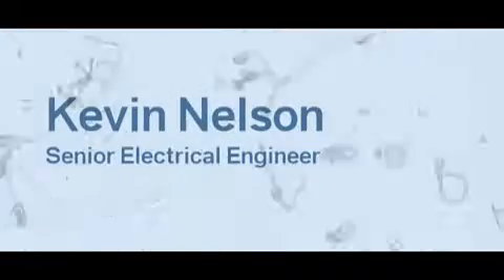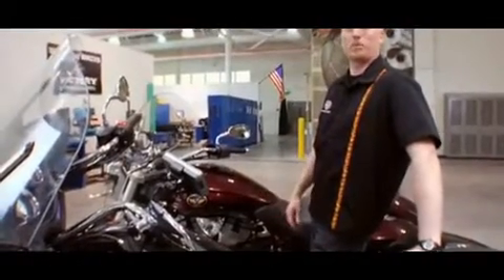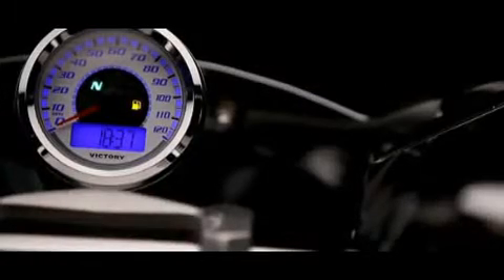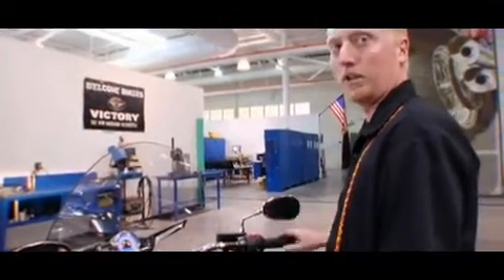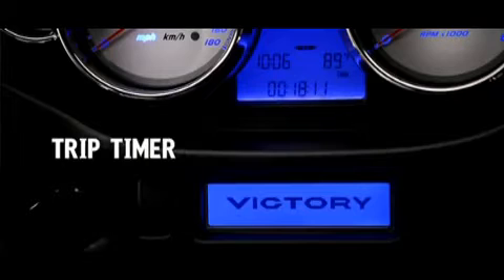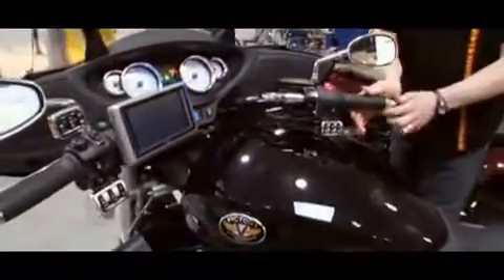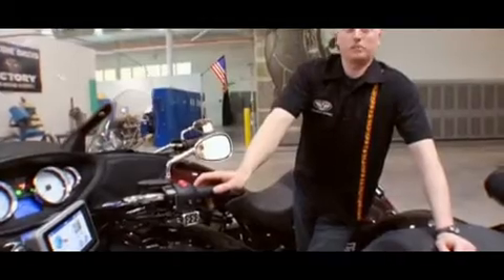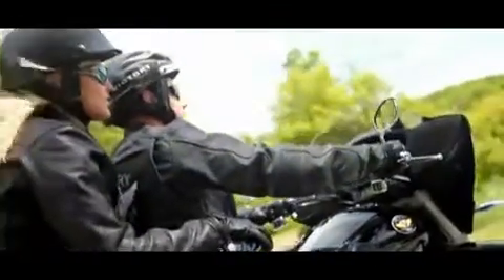Victory Cross Country and Cross Roads Electronics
The Victory touring family is leading the way in motorcycle electronics.

Victory Motorcycle (Switzerland): Ride One, and You'll Own One

Finden Sie den Händler in Ihrer Nähe:
Find a dealer nearby your location:
Trouvez le concessionnaire le plus proche de chez vous:
Trovate il vostro concessionario nelle vostre vicinanze: